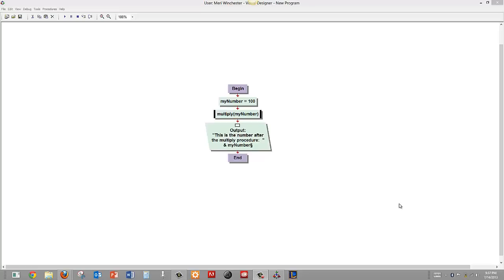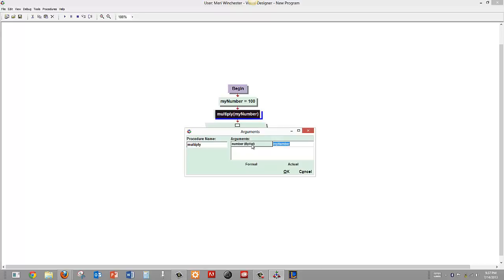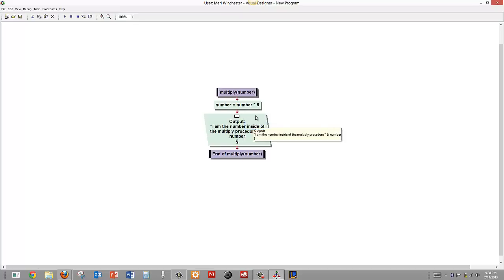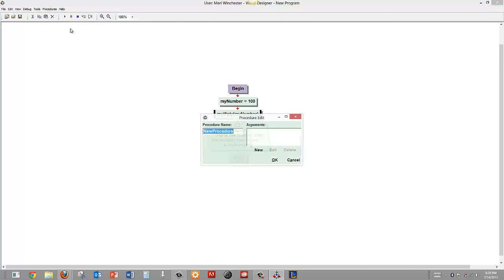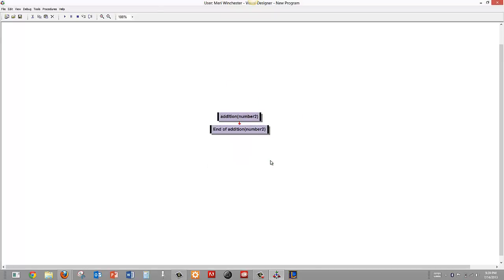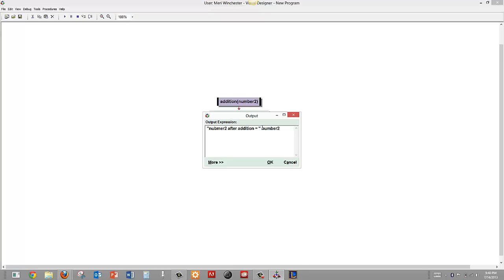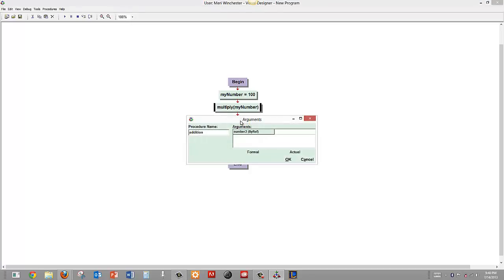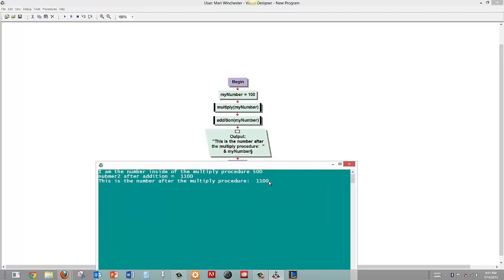meriehlp.net: Procedures and parameters in visual logic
Passing variables by value and reference to procedures in visual logic